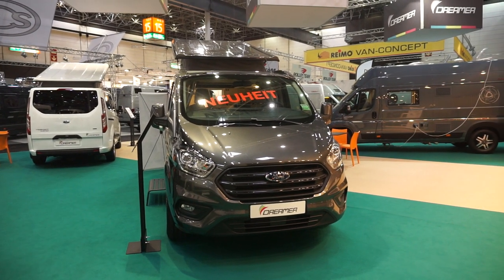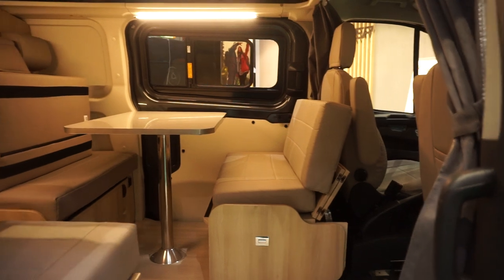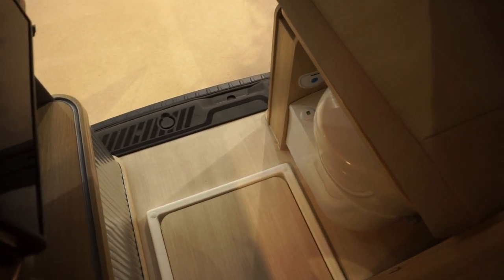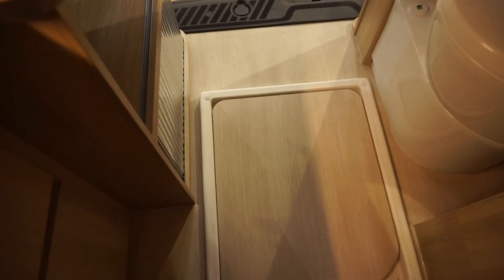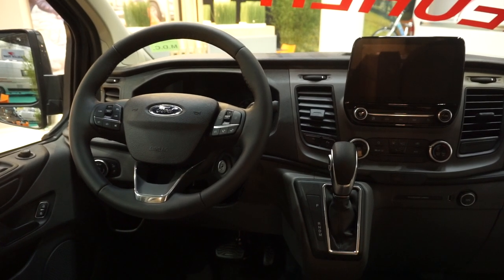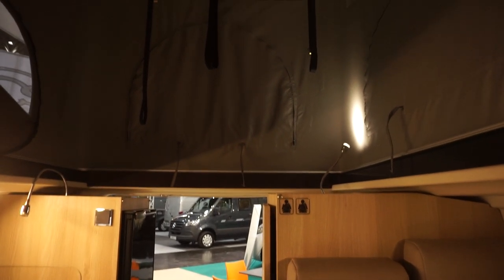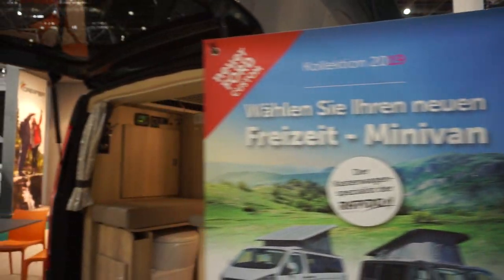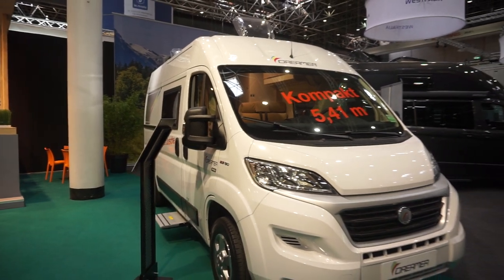Tiny French camper van with kitchen, shower + toilet. Cap Land Select.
Dreamer is the campervan brand of Rapido.  Here we have the Cap Land Select campervan.  Base price starts at around EUR45k, the model shown has around EUR10k worth of extras.  This vehicle rather reminds of Karmann Mobil - has Rapido copied their competitor?